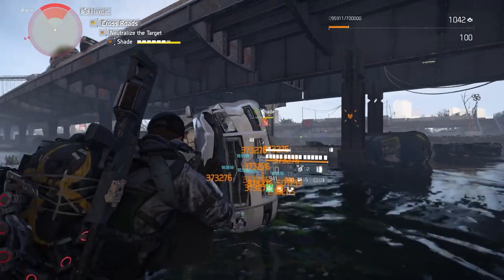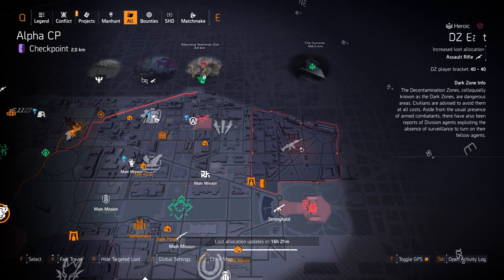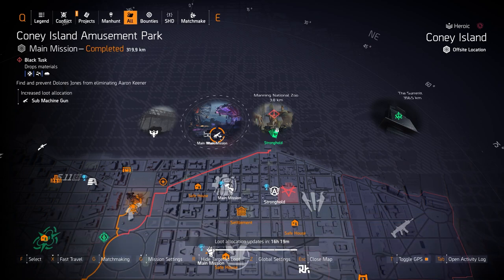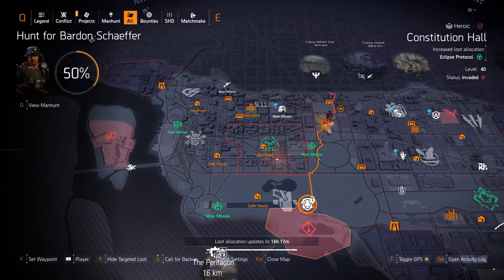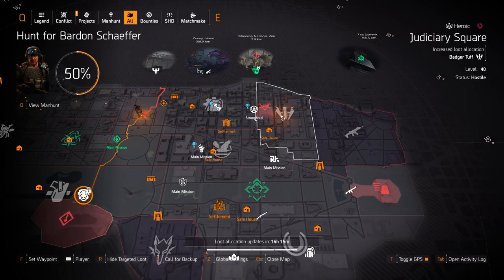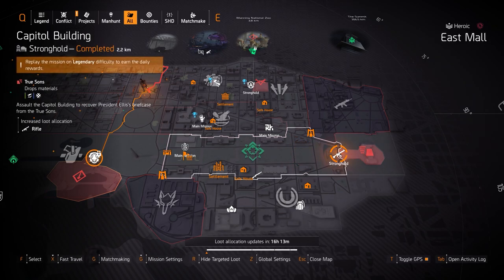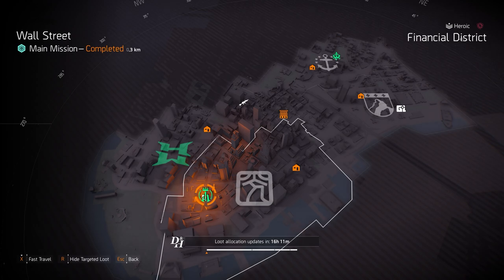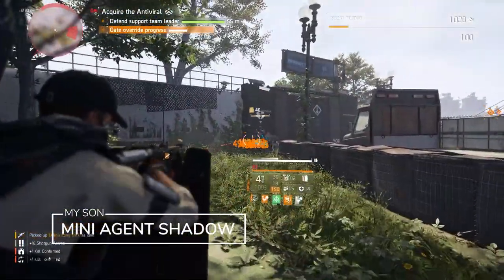The DIVISION 2 | Targeted Loot Today | OCTOBER 26 | *RAILSPLITTER & BTSU GLOVES* | Farming Guide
Chapters:
0:00 Introduction & Daily Reminder
1:18 Dark Zones & Vendor Highlights
2:32 North Highlights
4:53 West Highlights
7:09 East Highlights
10:30 NYC Highlights
12:11 Outro
Metadata:
The Division 2
Division 2
targeted loot
Division 2 Railsplitter
Division 2 Rail Splitter
Division 2 BTSU Gloves